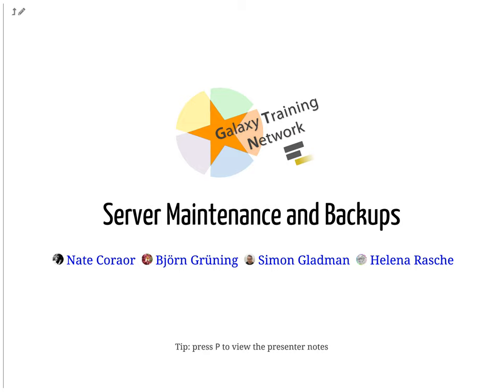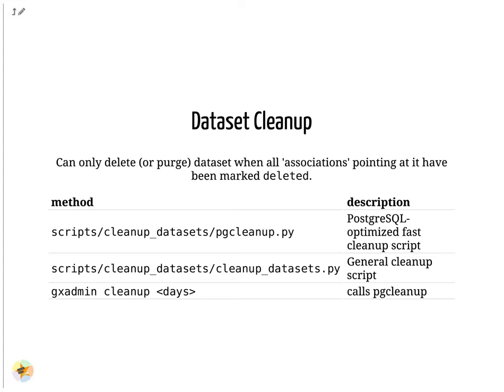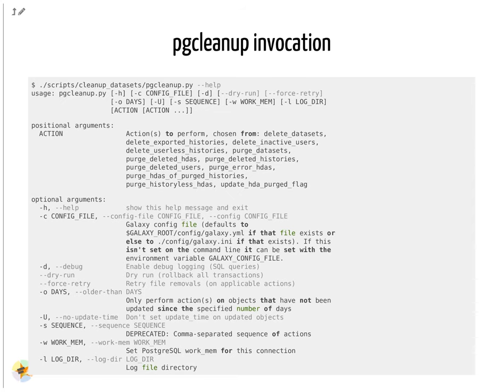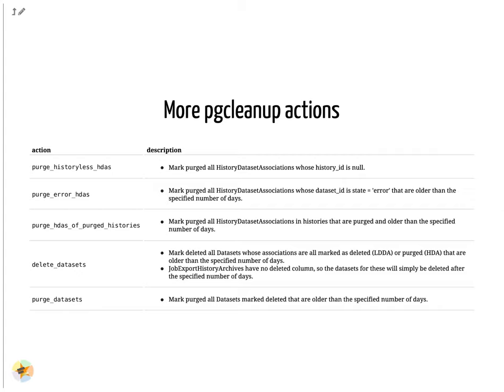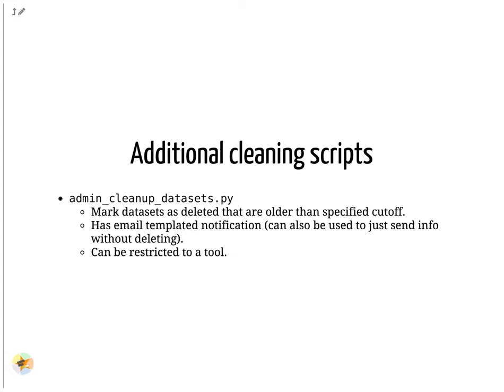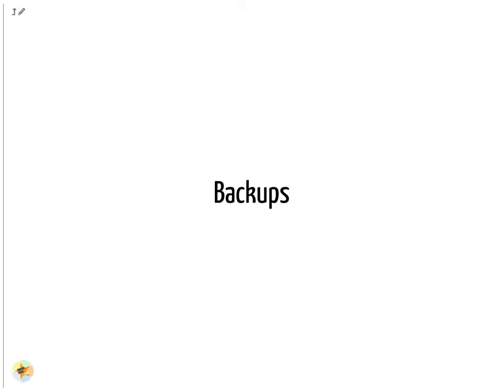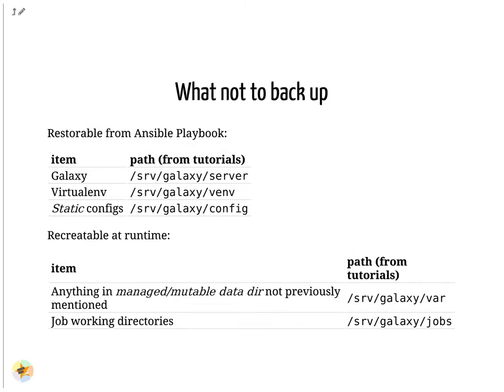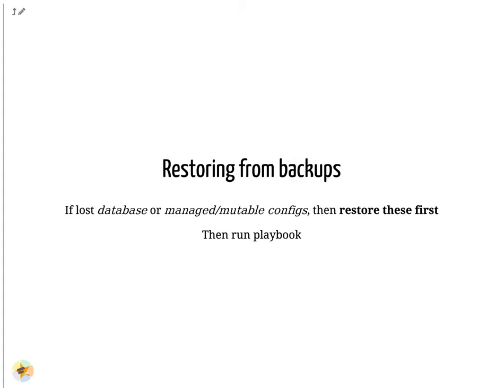GAT2021 - Day 4 - Maintenance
Speaker: the GTN Community & AWS Polly